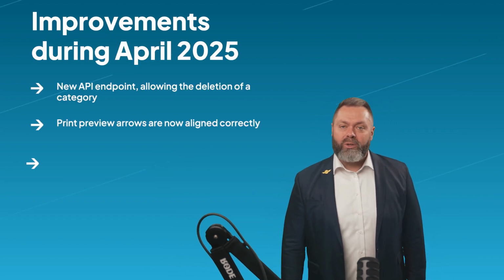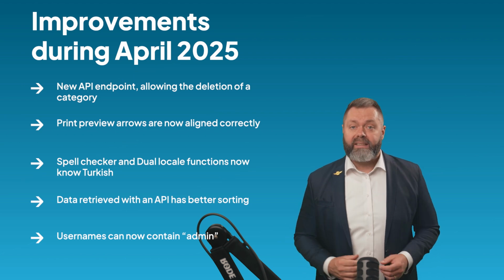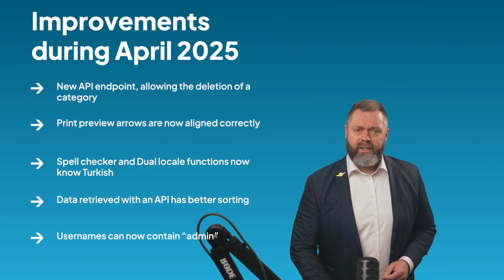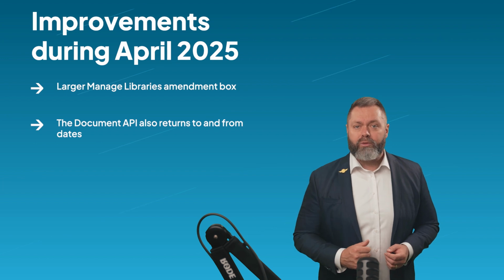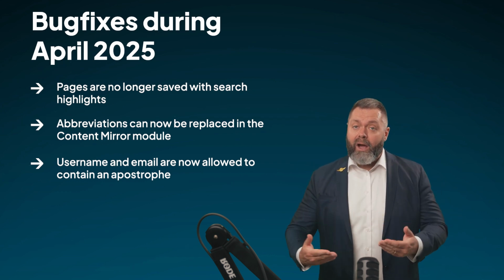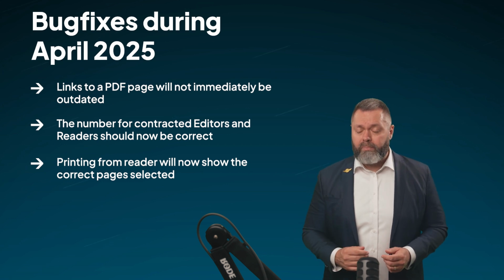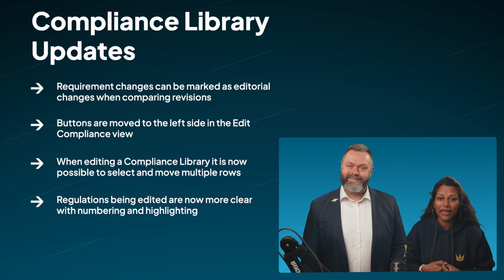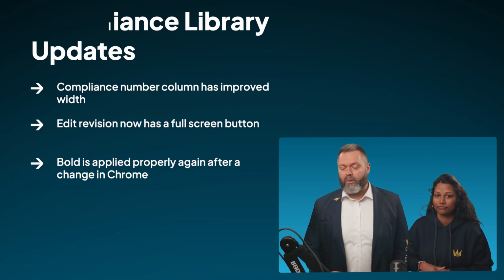Release Notes - April 2025 | Web Manuals - Document Management System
Enjoy our April Release Notes 2025 that includes many valuable improvements and bug fixes!

IMPROVEMENTS
•New API endpoint, allowing the deletion of a category
•Print preview arrows are now aligned correctly
•Spell checker and Dual locale functions now know Turkish
•Data retrieved with an API has better sorting
•Usernames can now contain “admin”
•Larger Manage libraries amendment box
•The Document API also returns to and from dates.

BUG FIXES:
•Pages are no longer saved with search highlights
•Abbreviations can now be replaced in the Content Mirror module.
•Username and email are now allowed to contain an apostrophe
•Links to a PDF page will not immediately be outdated.
•The number for contracted Editors and Readers should now be correct.
•Printing from reader will now show the correct pages selected

COMPLIANCE LIBRARY UPDATES:
•Data can now be filtered in Manage Libraries
•Manage Libraries will no longer reload and jump to the top
•The Edit/Delete button has been moved to the left side in Manage Libraries
•New Library revision dialog for a better view of the current and old revisions.
•Requirement changes can be marked as editorial changes, when comparing revisions.
•Buttons are moved to the left side in the Edit Compliance view
•When editing a Compliance Library it is now possible to select and move multiple rows
•Regulations being edited are now more clear with numbering and highlighting
•Compliance number column has improved width
•Edit revision now has a full screen button
•Bold is applied properly again after a change in Chrome